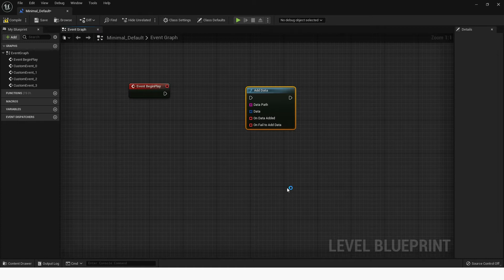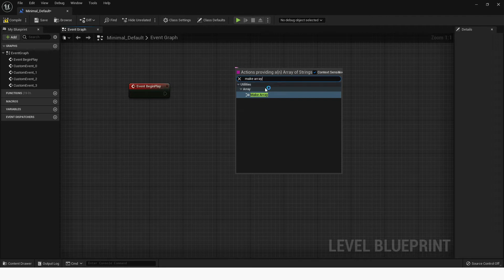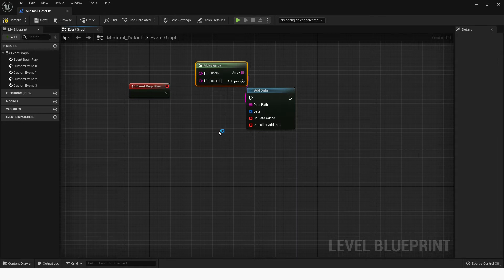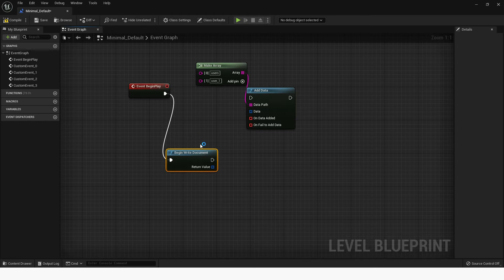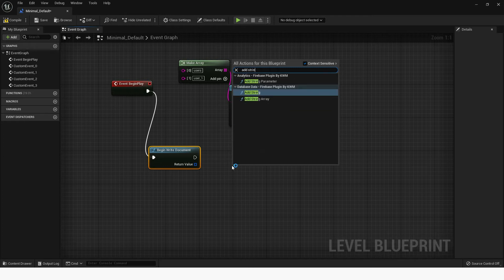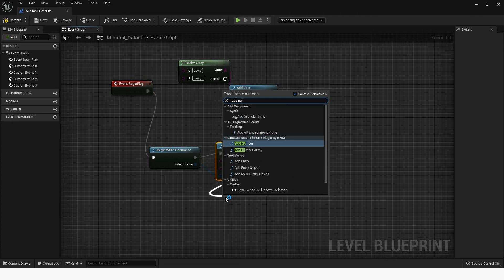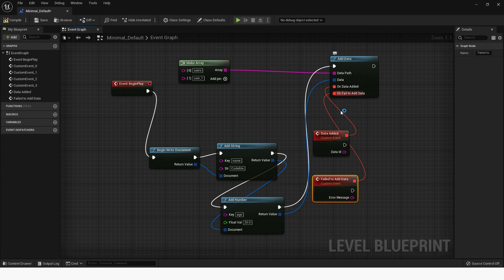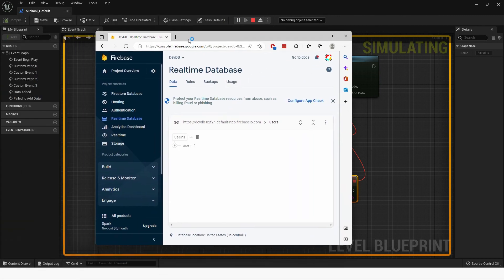Unreal Engine: Add Data to Realtime Database (Firebase)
Available for Unreal Engine 4.27, 5.0, 5.1,5.2

Hello, in this video, I will show you how to Add Data to Realtime Database using the Firebase Blueprint Plugin for Unreal Engine.

0:14 - Add Data Node
0:19 - Defining the path
0:44 - Building the document for upload
1:48 - Adding the callbacks